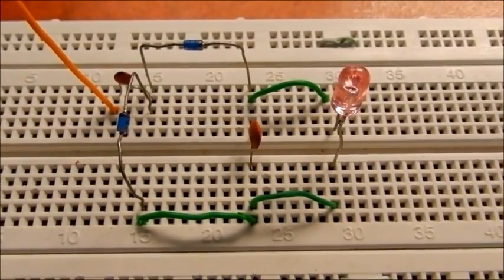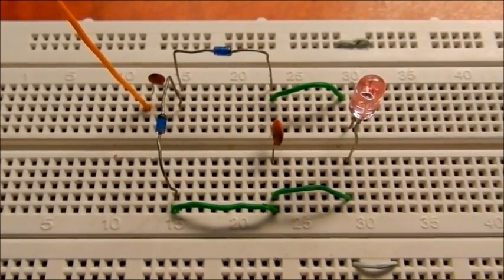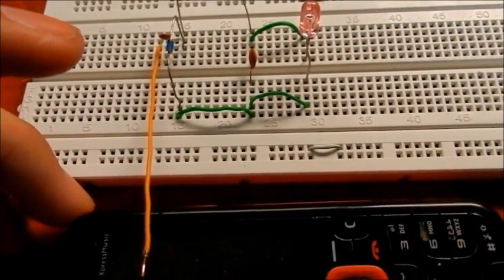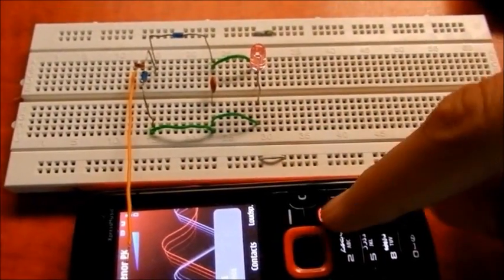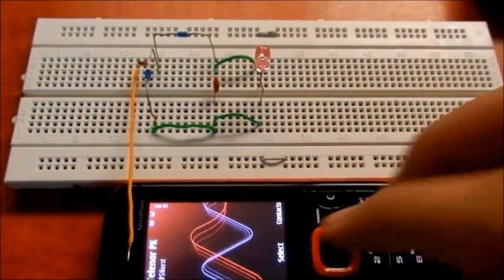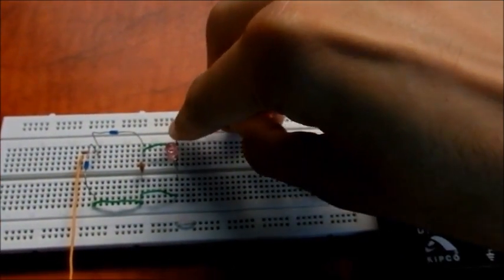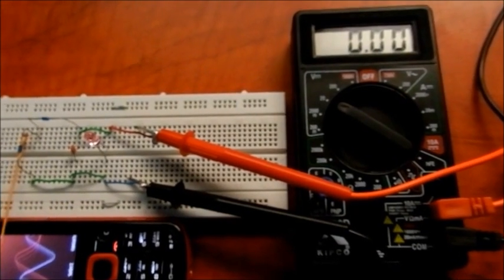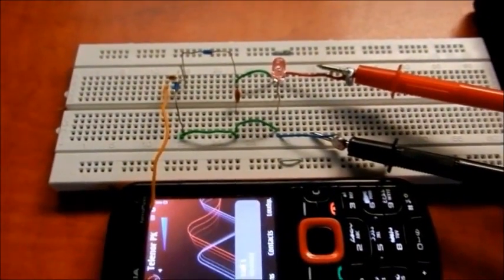Radio Frequency Radiation Detector | Cell phone detector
Energy Harvesting from Electromagnetic Signals. This project is also called as LED Power meter, for Schematic, Breadboard arrangement and more information on this project